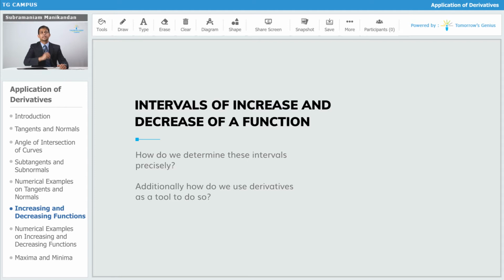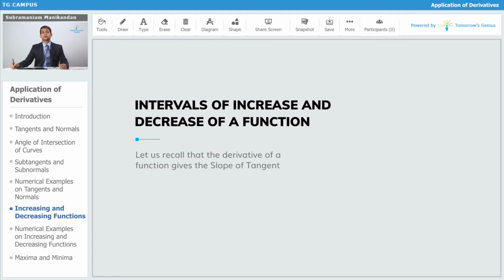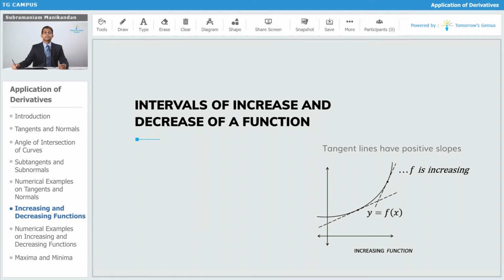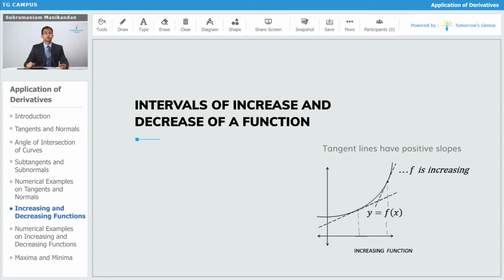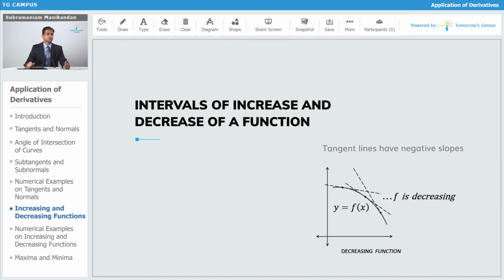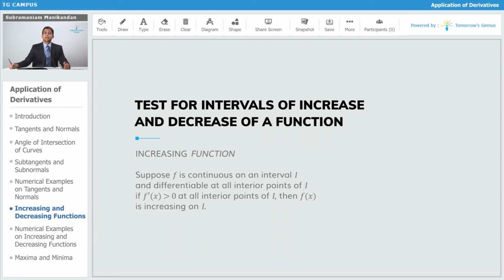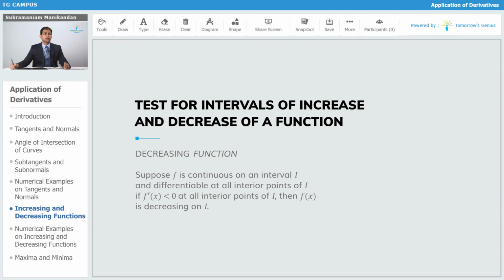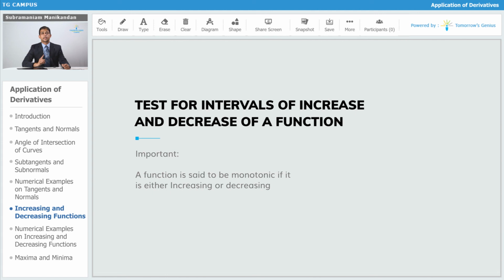Monotonicity | Increasing and Decreasing Functions | Mathematics - TG Campus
In this video, Increasing and Decreasing Functions have been discussed and a simple method described to identify the intervals of increase or decrease of a function. The term Monotonicity is also discussed in detail. Learn more about Application of Derivatives, with TG Campus.
Let's make learning fun & create Tomorrow's Geniuses today with the best Faculties.